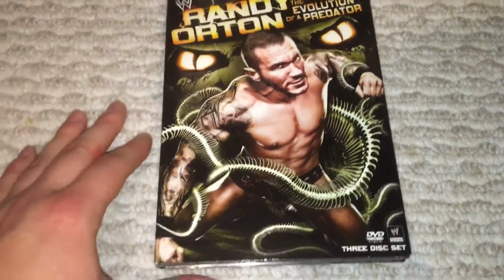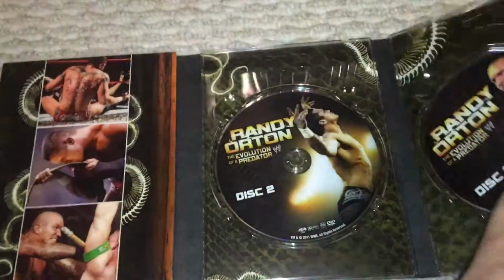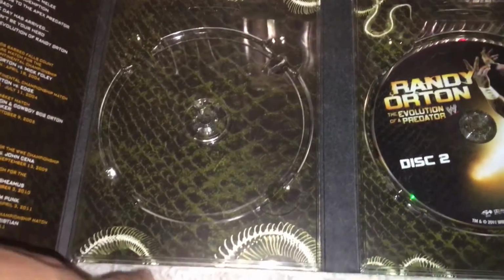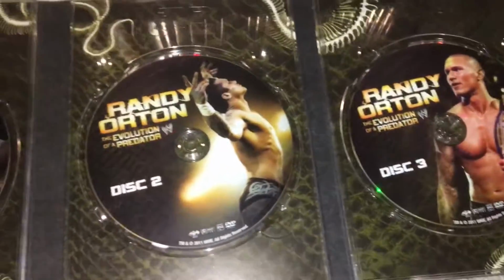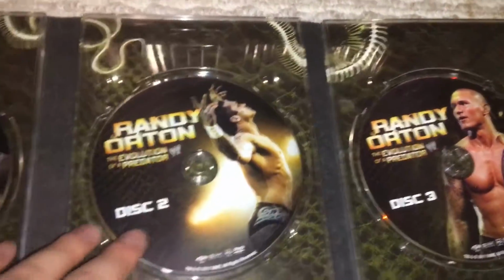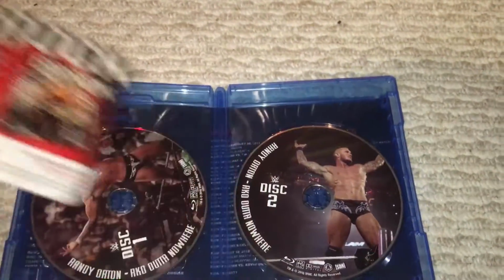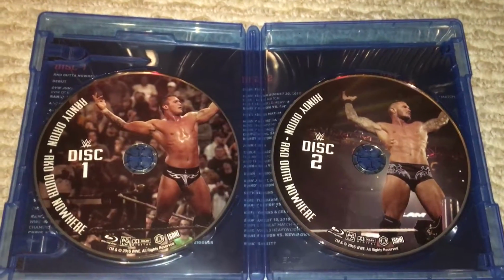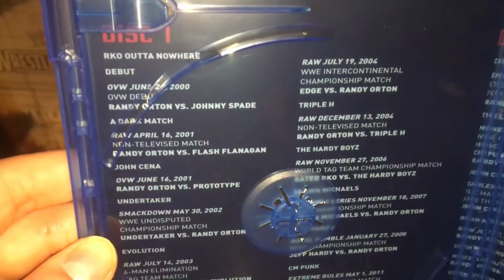WWE Randy Orton DVD Collection Review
Tiktok: TheDVDFreak Snapchat: Dev2777s or TheDVDFreak
Podcast You can join my WWE DVD Facebook group Add me on Twitter @TheDVDFreak